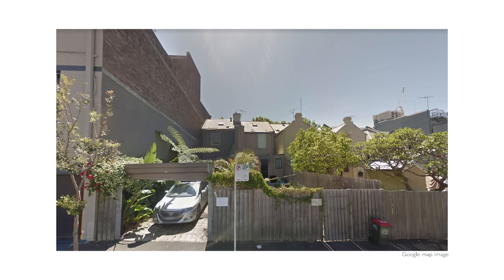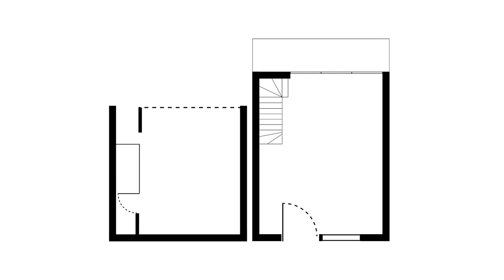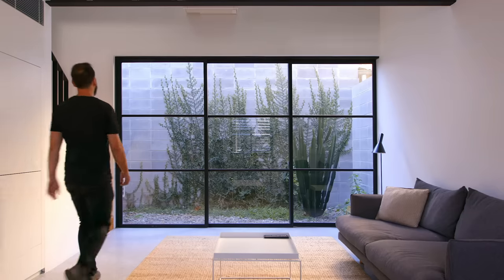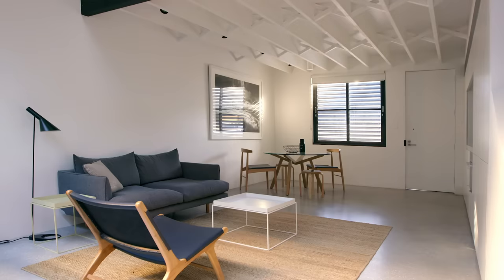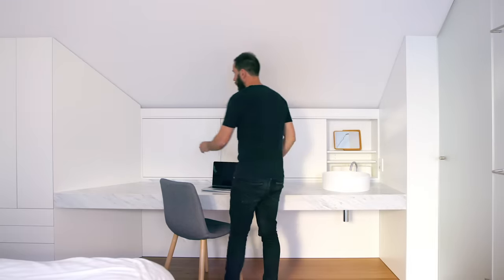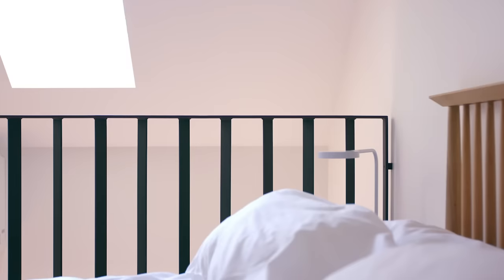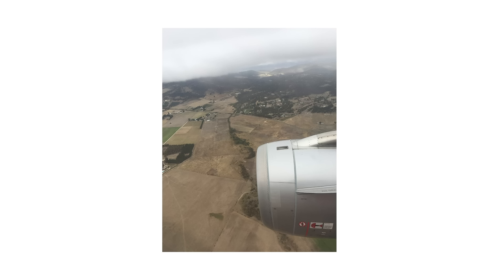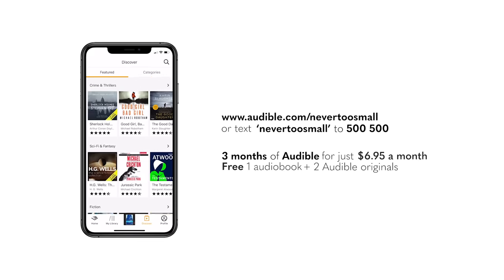NEVER TOO SMALL 2 x Sydney Loft House Small Homes - 35sqm/375sqft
or text nevertoosmall to 500 500 and you can get 3 months of Audible for just $6.95 a month.

In Sydney's Pyrmont, two neighbours have come together to replace their car spaces with identical 35sqm footprint one-bedroom tiny homes. Loft House x2 by Architect Brad Swartz provides an innovative template for how neighbours can cooperate to unlock underutilised inner-city land.

Creator: Colin Chee
Director: Colin Chee
Producer: Lindsay Barnard
Camera: Colin Chee
Editor: Louise Mullins